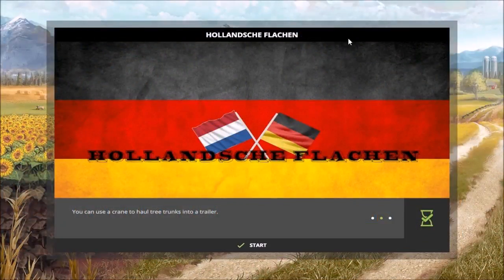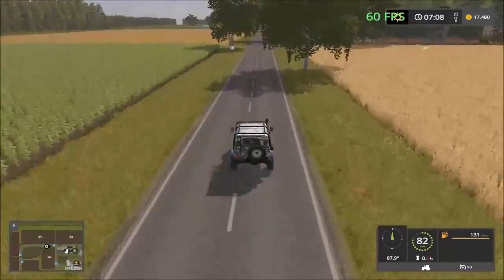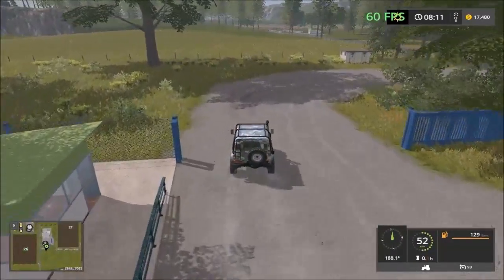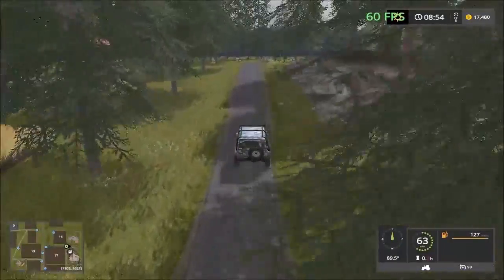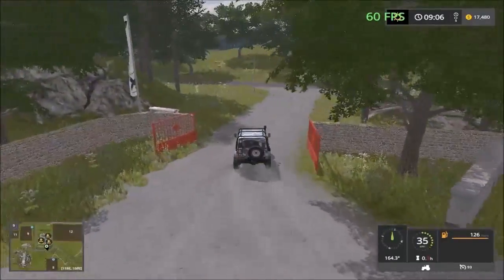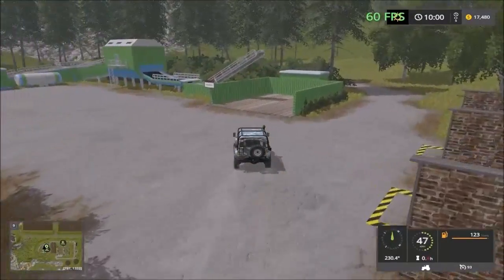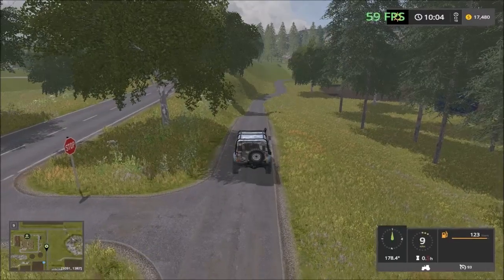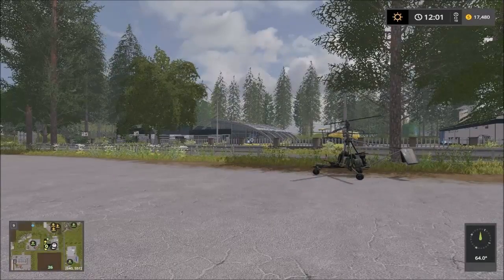Farming Simulator 17 - First Look & Map Tour – HOLLANDSCHE FLACHEN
A Farming Simulator 17 First Look at a new map called Hollandsche Flachen v1.0.0.1 which includes a helicopter flyover of the whole map. Exploring the map while taking a drive around a new Farming Simulator 17 map to see what the map and all the sell points offers, while using all the sell points and places of interest as guides around the map.

Map Creator/Author: Map by LAGroup / Landbouw & Akkerbouw

FSM-Team
Lohnunternehmen Austria Agrar
Giants Software
Objekte: my7Farmer
Concrete roads: martinbigM500
LiquidFertilizer Lager: Nils23
Schilderset Nick98.1
Strassenset: Fatian
Lichtpaket und Lichtschalter und Leuchtmittel: Niggels
Stone wall and fence pack: robbie
Schweinestall: Rubiks, TheStivala, Silo: Steffen30muc
Pig barn: Steffen30muc
Landhandel: Eifok-team
Molkerei und biogas Design: Farmer_Andy
zwei Gebäude: Farmer_Andy
MilchTrigger, Sägewerk, kevink98
FabrikScript: Marhu
Kuhstall: FSM-Team
Foliagelayer: El Cid

About The Farming Simulator 17 Map:
Here's a nice map for everyone. The buildings and production comes from the map ackendorf ls15. We have contacted the fsm team. Asking if we were allowed to use the buildings and production in our map. The map is built by us. The map ackendorf has a new style. With a new name Hollandsche Flachen.